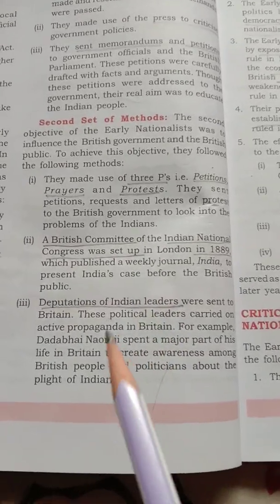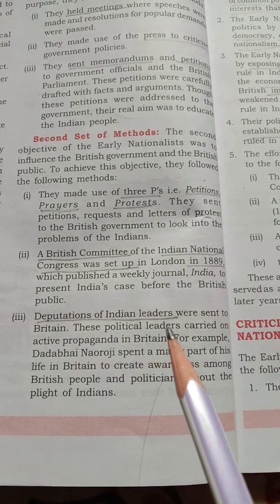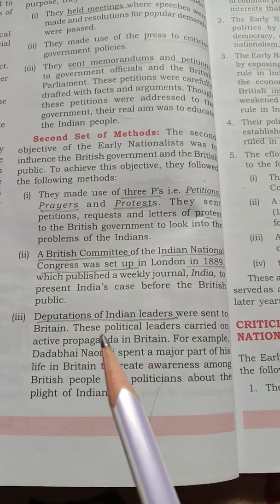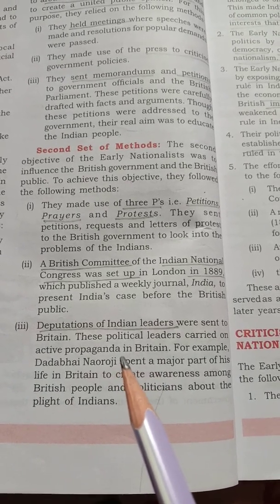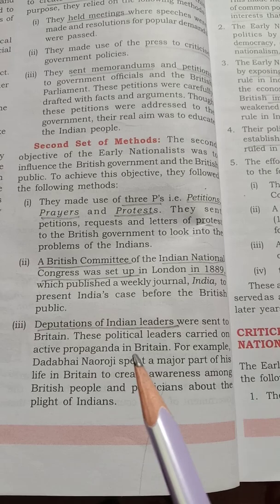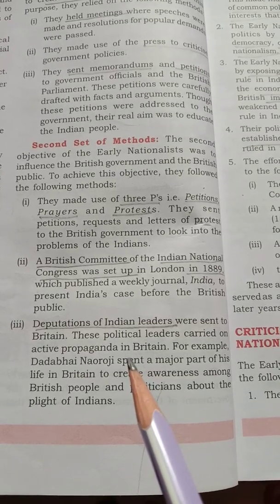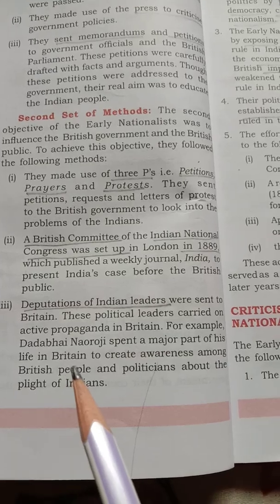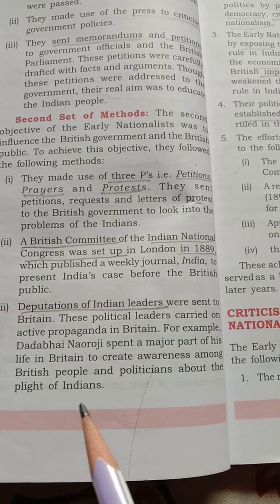June 30, 2020